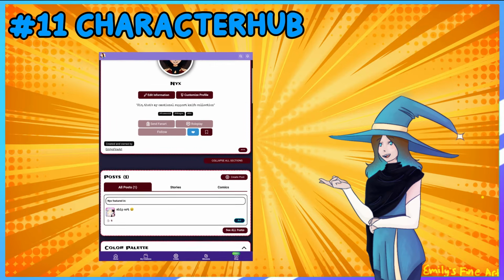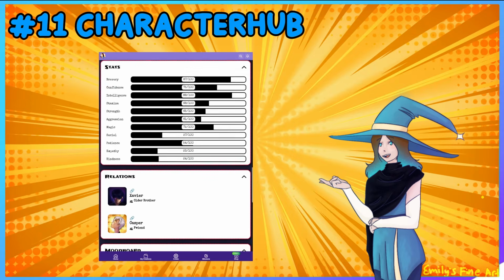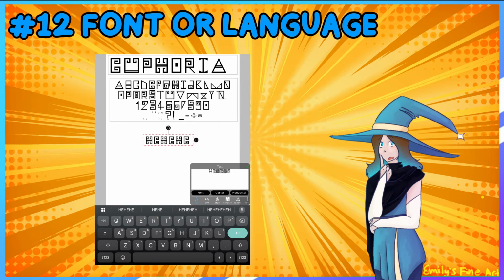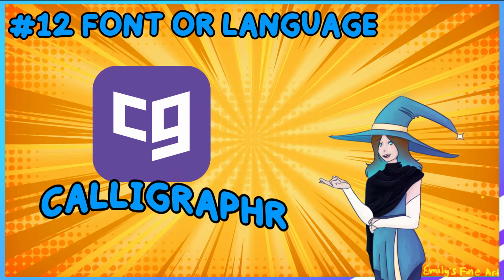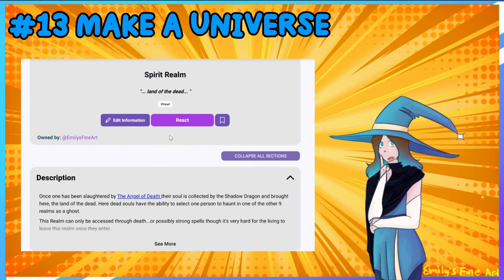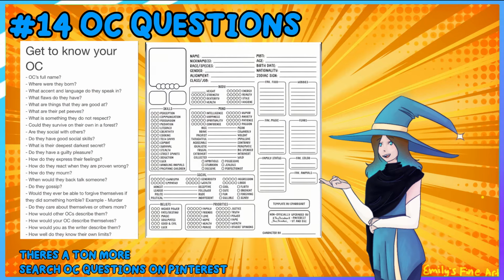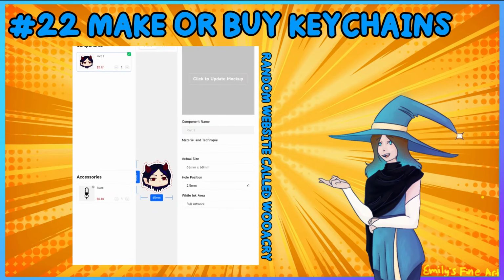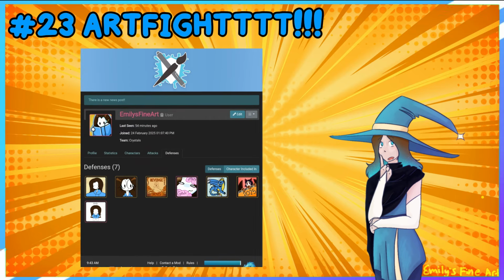30 THINGS TO DO WITH YOUR OCS!!!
‧₊ ♪˚⊹ Credits – Music
❯❯❯ Socials
⁀➴ Chapters
0:00 Intro
0:21 Drawing ideas
2:06 Lore ideas
3:58 Random ideas
5:57 Outro WUV YOU GUYS✨